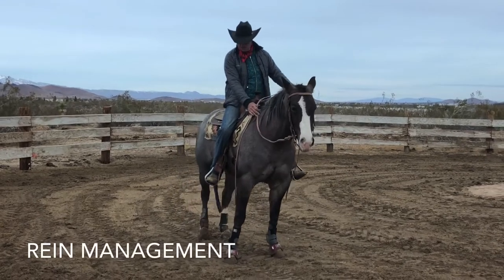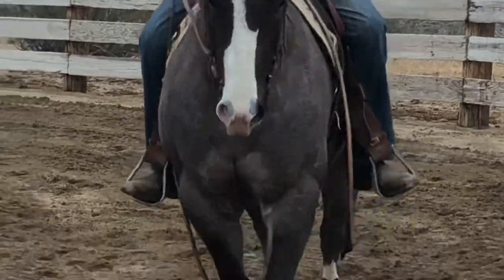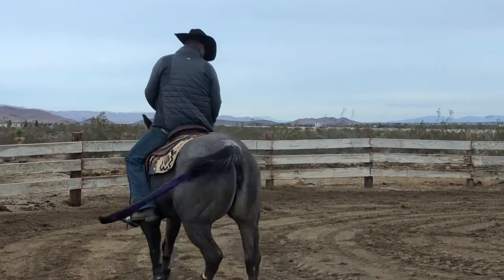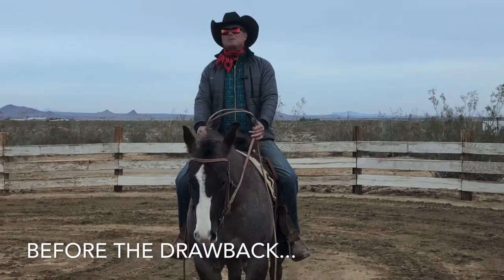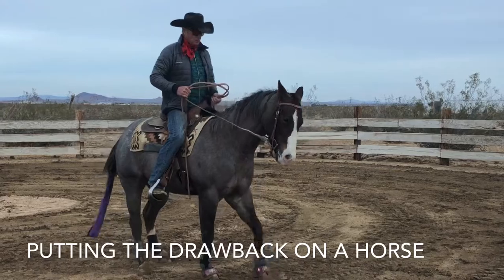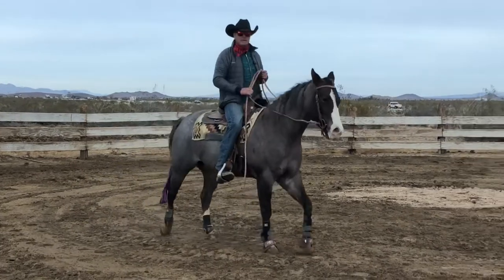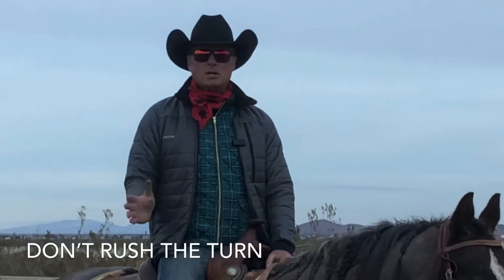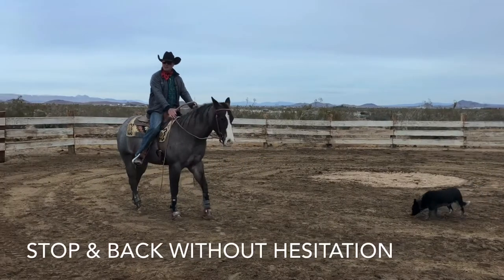🟢NEVER WORKED A COW BEFORE? - Be sure to you watch this first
Thinking about playing on cattle with your horse?Your first time ever or your horse’s first time?  Know these thing first to avoid getting hurt.  Don’t freak your horse out on cattle, it may take awhile for your horse to gain back their trust in you and confidence.

0:05 Rein Management
0:37 How to use your legs
2:17 How to stop your horse
2:48 Before the Drawback, tip your horse’s nose
4:01 Putting the on your horse
4:46 How to keep your horse at eye level with the cow
5:21 Know the Draw Back maneuver
5:31 Don’t rush the turn
5:52 Never make your horse feel they made a mistake
6:04 The Draw Back-putting it all together
6:58 The importance of the Draw Back

🔔GEAR & TOOLS USED by Evon Kurtz Video Productions:
HeyMic
iPhone 8s
VITA
iColorama S
Snapseed
Canva

🔔 ABOUT BILL
Bill grew up in the horse industry and started out wrangling on movie sets and commercials at the age of fourteen alongside his father, Denzel Cameron.  That was 50 years ago and today Bill is traveling the globe sharing his horsemanship knowledge, teaching horses, and coaching students.   If you ask Bill how he feels about where he is today, his answer.

 "I feel very blessed to have lived the life that I am living today. My knowledge has taken me all over the world and I love working with horses and their owners.  Over the past 40 years I’ve done lots of TV work and Commercials with my horses.  From working on a slippery stage on the set of the Young and Restless to getting my horse to trust me enough to jump from one 2 story rooftop to another for a Tag Heuer Watch shoot.”